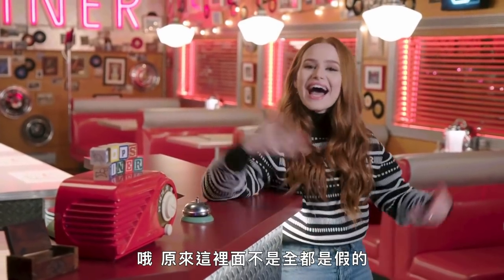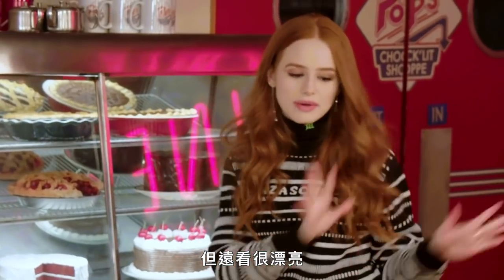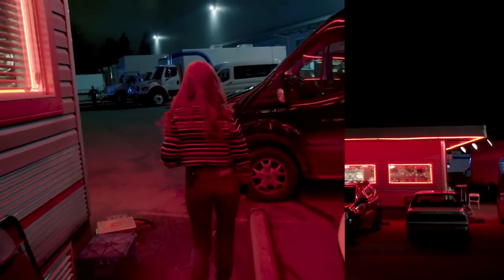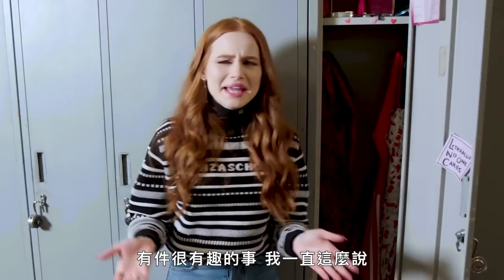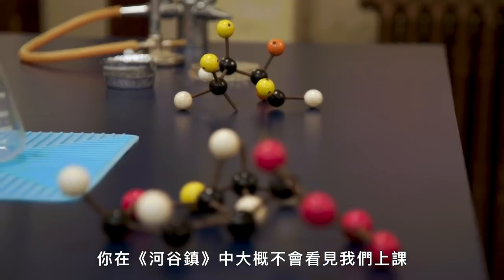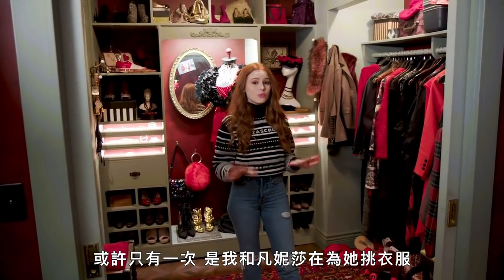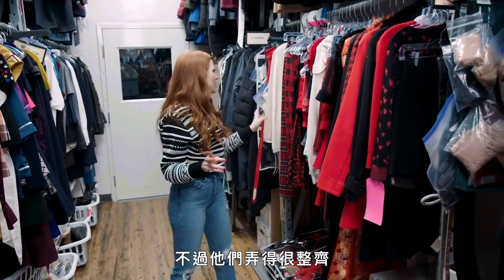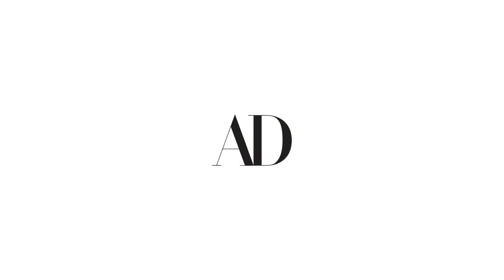其實只有一間教室！《河谷鎮》曼德萊娜·佩奇解密劇中經典場景｜打開名人豪宅 #52｜Vogue Taiwan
雪柔飾演者曼德萊娜·佩奇帶大家逛《河谷鎮》片場啦！
在片場哪些是真的道具？哪些是假的？
原來餐館招牌逼到，讓卡車司機下車點餐！
一次公布給你看！曼德萊娜最喜歡的場景是？
以及其他經典場地大解密！

【追蹤 VOGUE TAIWAN】
★LINE：VogueTaiwan